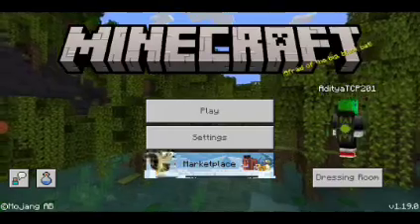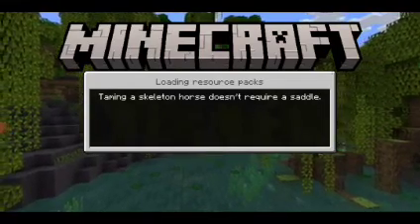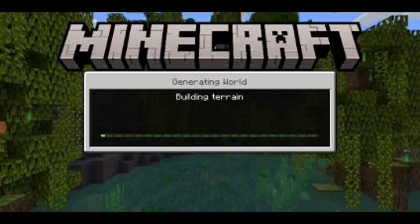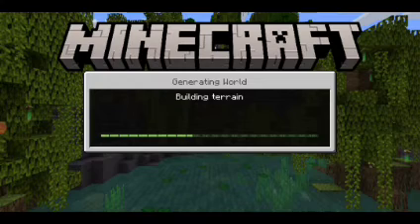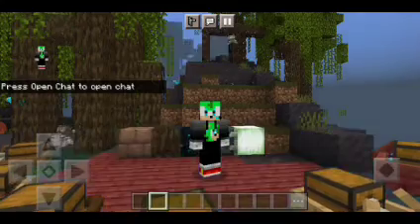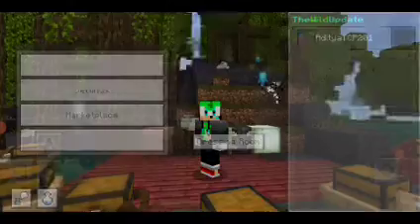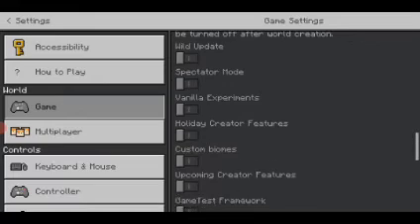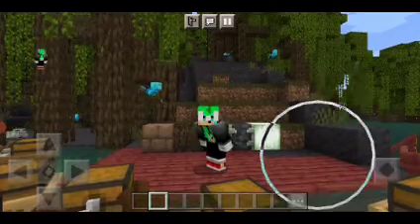Minecraft: The Wild Update has been released | Minecraft v1.19.0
Hi guys! It’s me, Aditya! In today’s video I gonna show you Minecraft: The Wild Update, which is 1.19.0. In this version added spawn eggs, blocks and items which are shown in Minecraft 1.19 Betas and Previews. In this version, was added Spectator Mode Toggle, Warden, Ancient City, Frogs and Froglights, Allay, Mangrove Swamp Biome, Mud Blocks, New Xbox Achivements and many things!